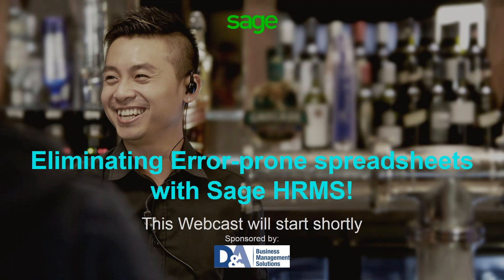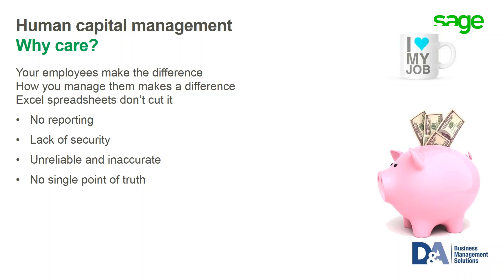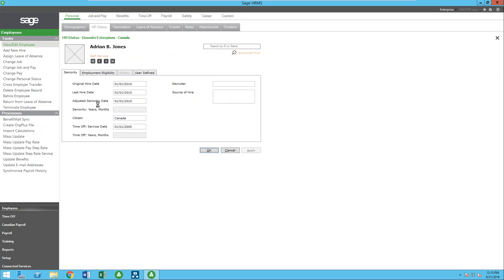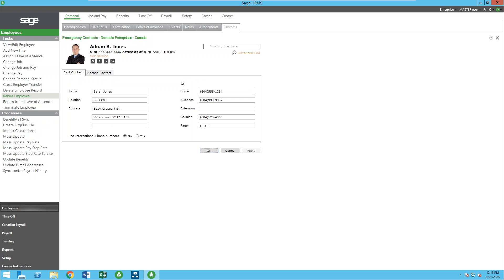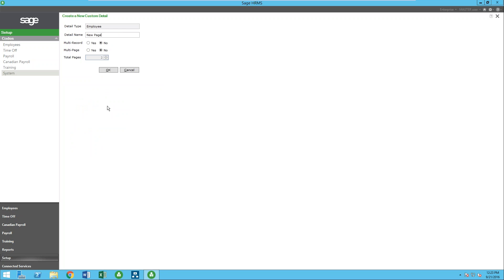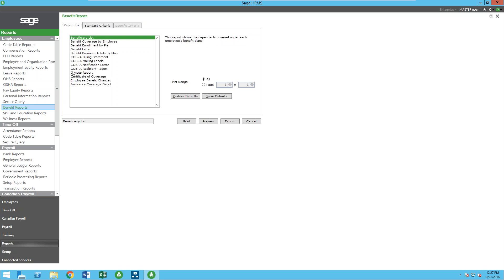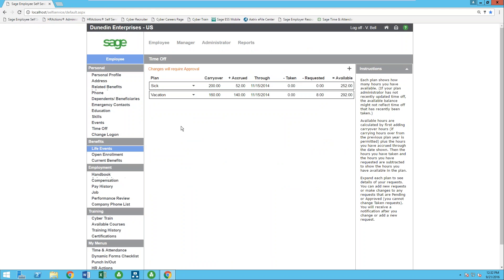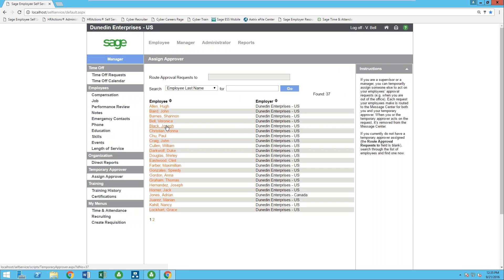Eliminating Error prone spreadsheets with Sage HRMS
In this informative session, recorded September 21st, 2016, join Ryan Watson from Sage as he takes you through Sage HRMS, today’s most comprehensive, fully customizable Human resource management solution for small and midsized businesses.  This is a system that will help you improve accuracy along with improving the effectiveness and decision-making across all your key HR tasks, so you get the most out of every dollar you invest in your people.